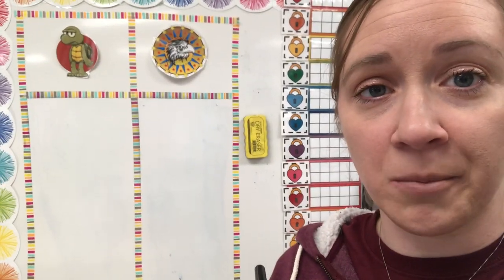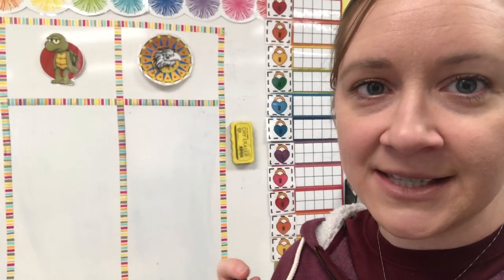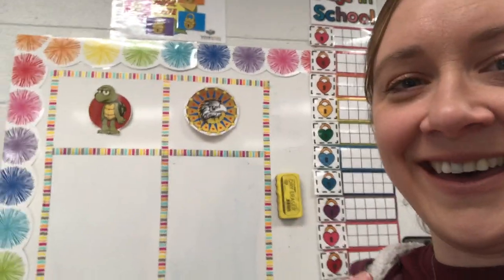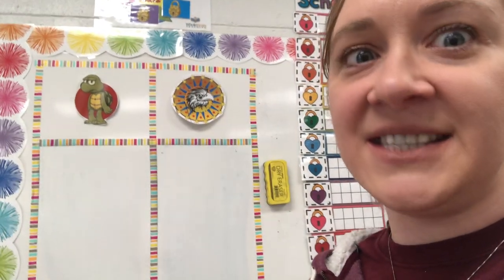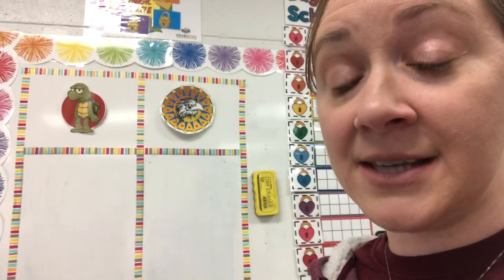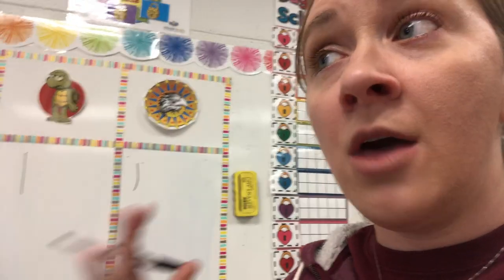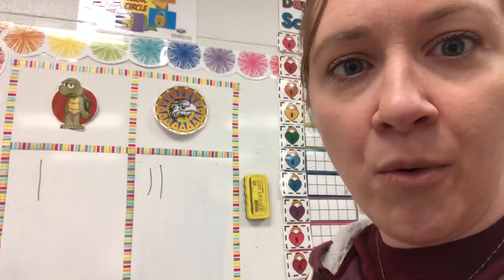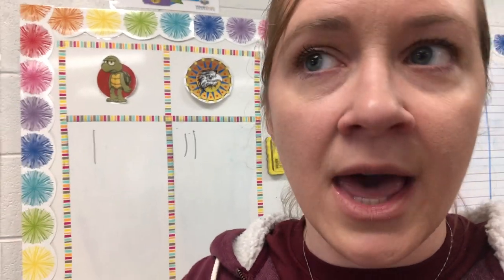Episode 24: Scoreboard Suggestions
Join Platinum Certified Instructor Sarah Tillinghast as she shares suggestions on using Scoreboard.